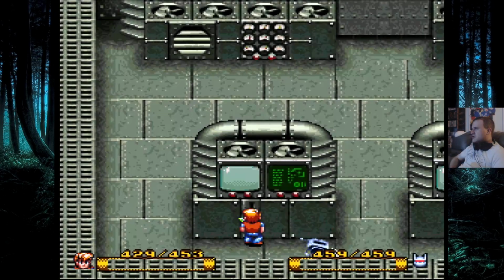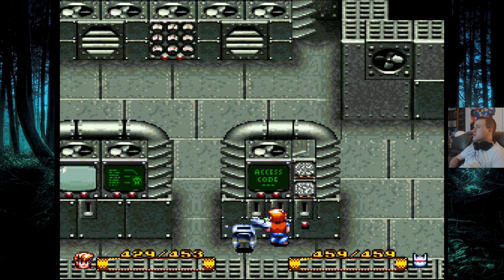I guessed the Secret of Evermore passcode on the first try!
The passcode is different every time you play the game, and for the code to be 111 of all things!